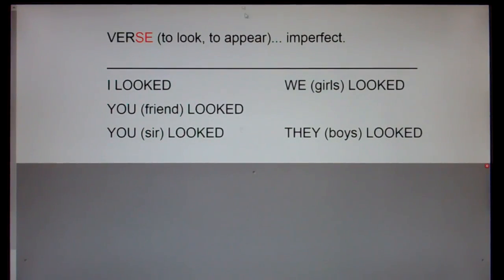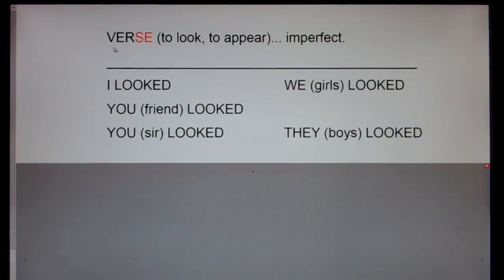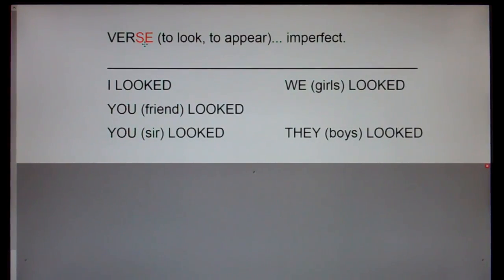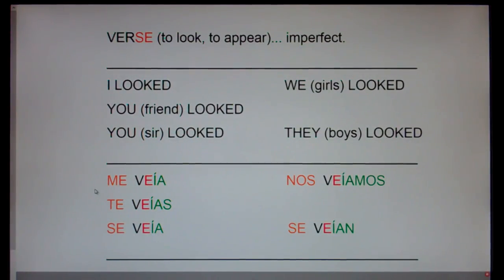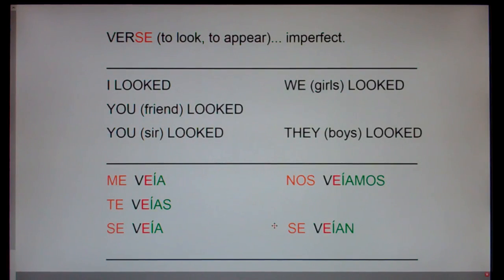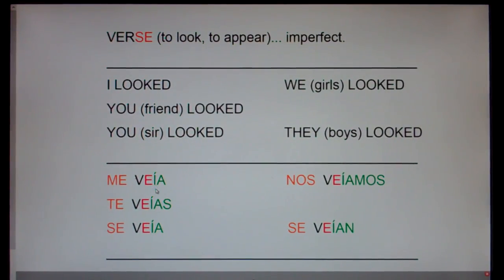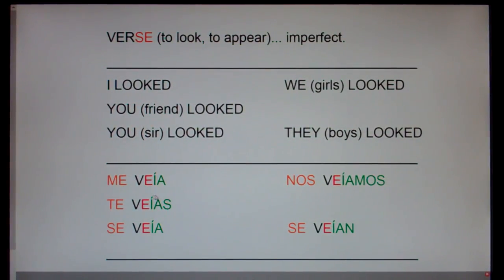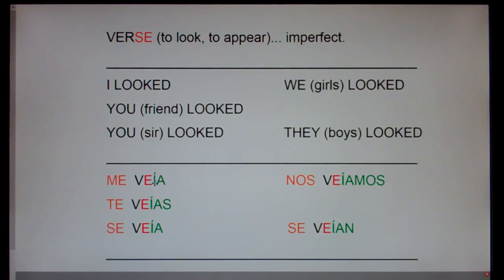VERSE (to Look, to Appear) imperfect forms: me veía, te veías, se veía, nos veíamos, se veían...